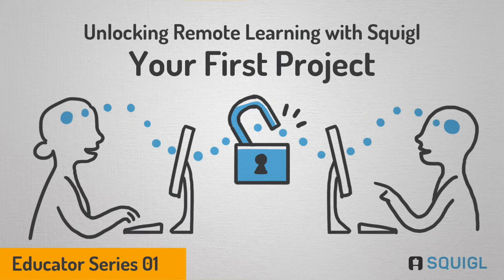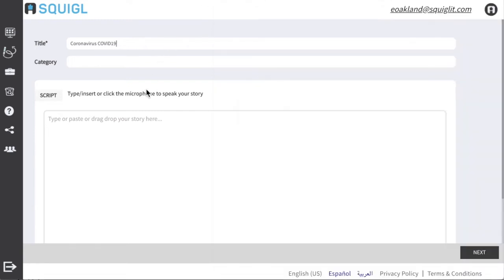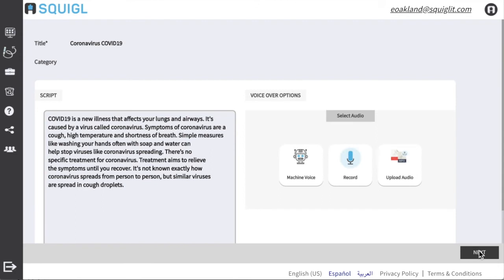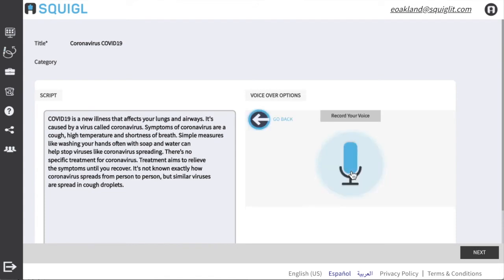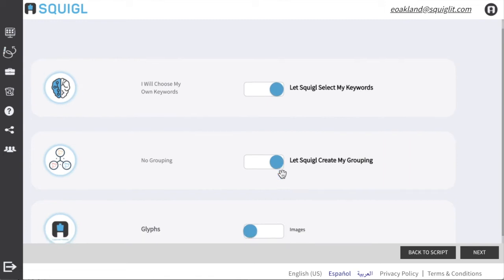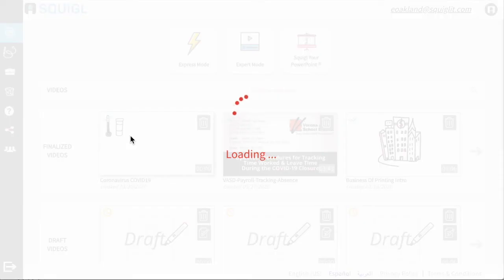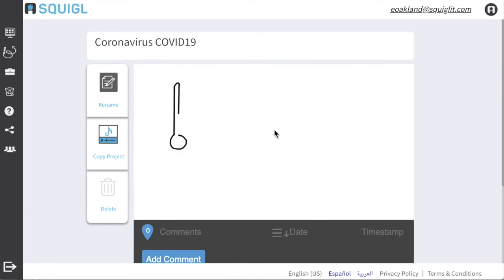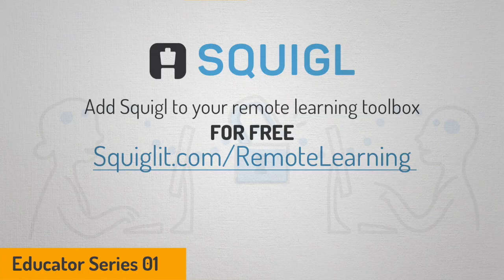Your First Project - Educators Series - Unlocking Remote Learning with Squigl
If you are an educator, exploring remote and want to add Squigl to your Learning toolbox, for FREE, go for more information.